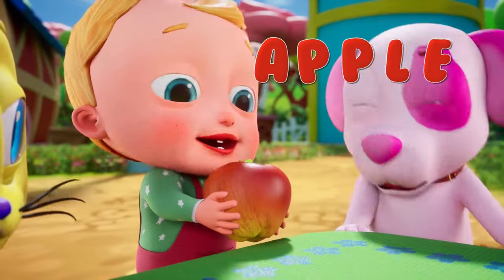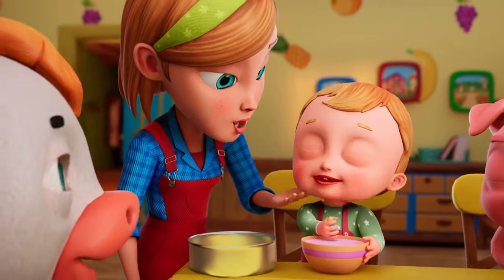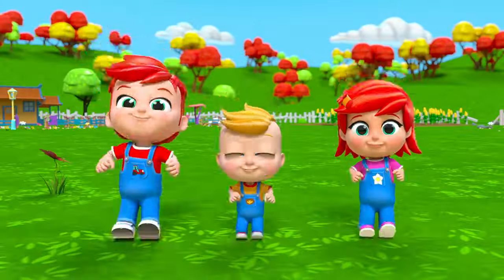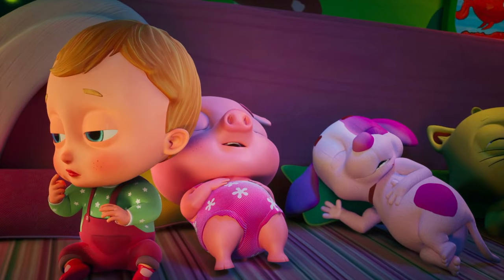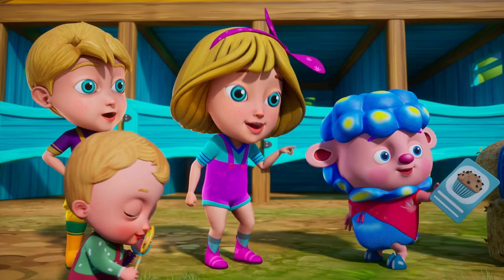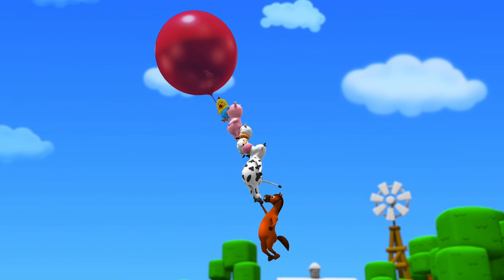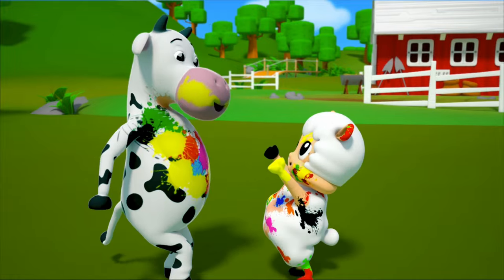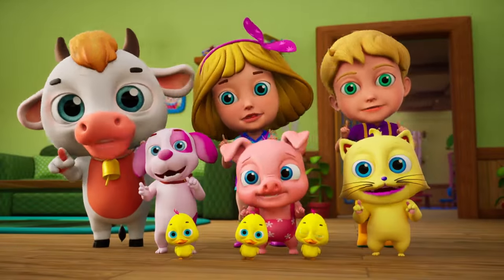Phonics Song | Kindergarten Songs | Farmees Kids Songs and Nursery Rhymes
🌟🎈 Who's ready for a super-duper fun time at Farmees Land? It's the number one spot for the most awesome nursery rhymes, boppy kids' songs, and tunes that'll make your ears wiggle with joy! 🎵🐓 Zoom into a musical journey with the Farmees friends, where every note means giggles, cool beats, and non-stop farmtastic fun! 🐄✨

👀 A humongous, wiggly thank you for partying with us! 🎉 We're over the moon hoping our video turned frowns upside down and sparked joy like a fireworks show. 🚀🌈

00:00:00 - Phonics Song
00:02:31 - Bath Song
00:05:11 - Pat a Cake
00:07:29 - This is the wat
00:10:34 - Tractor Wheels
00:12:41 - Boogie Woogie
00:14:20 - Incy Wincy
00:16:05 - Humpty Dumpty
00:17:49 - Tractor Song
00:20:29 - Rat Under The Table
00:22:22 - Ten In The Bed
00:24:41 - Muffin Man
00:27:44 - One Two Buckle My Shoe
00:28:53 - Balloon Over The Moon
00:32:10 - Color Song
00:33:59 - Ding Dong
00:35:43 - Planet Song
00:37:48 - Old King Cole
00:39:51 - ABC Song
00:42:22 - Hickory Dickory